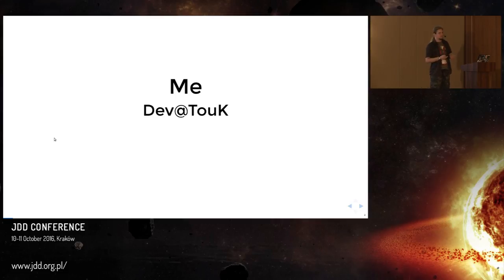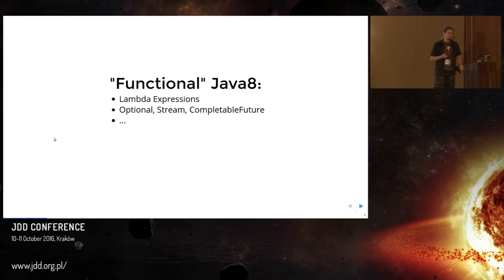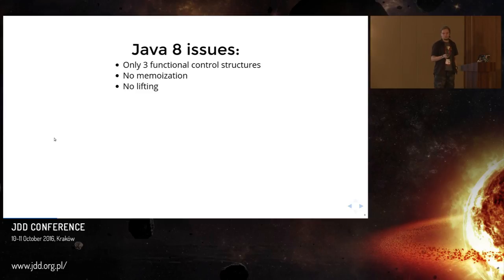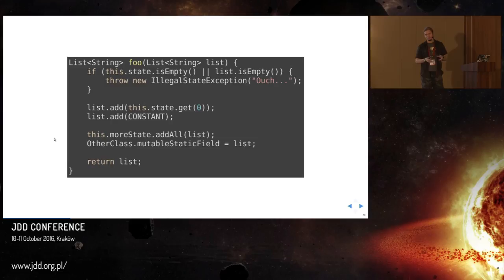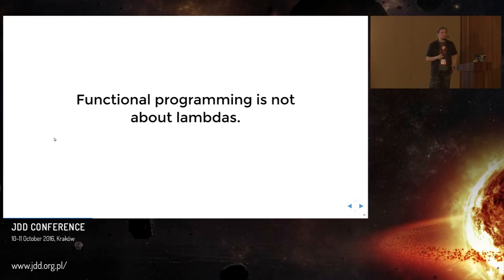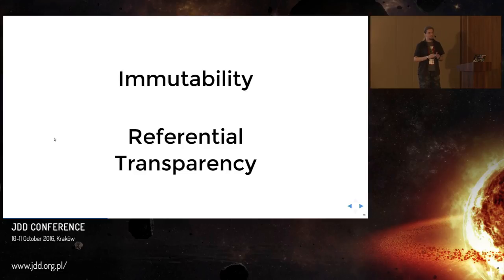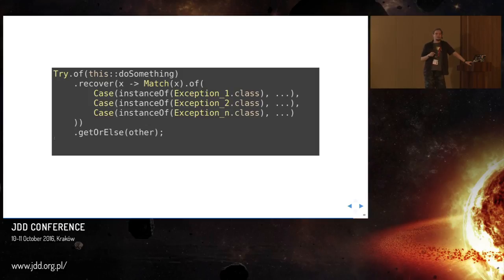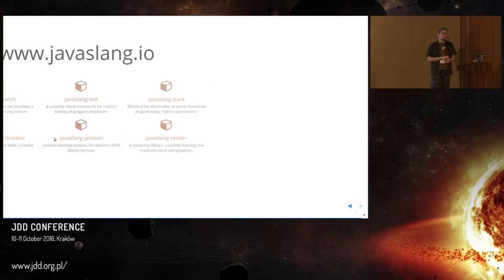JDD 2016: Javaslang - Functional Java Done Right (Grzegorz Piwowarek)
Java 8's lambdas empower us to create wonderful APIs. Javaslang lets us dive deeper into the world of functional programming by providing us with persistent data types, immutable collections and functional control structures. The results are beautiful and do just work.

During this presentation we will recall Java8's downsides and explore how Javaslang's Scala-inspired features fill-in the gaps.